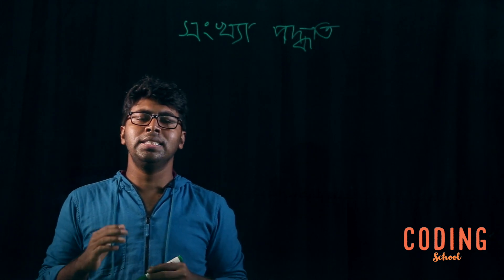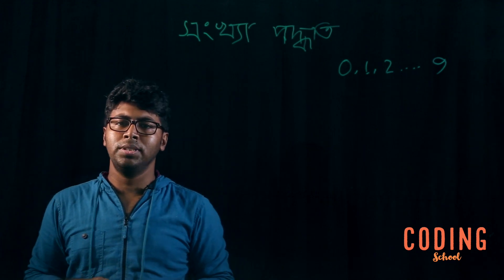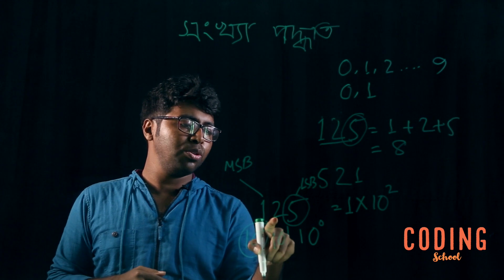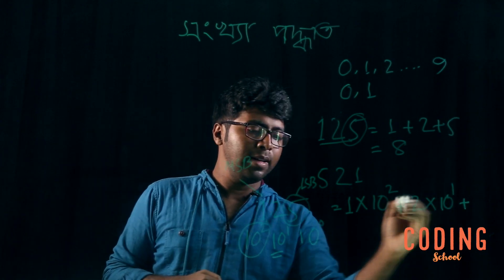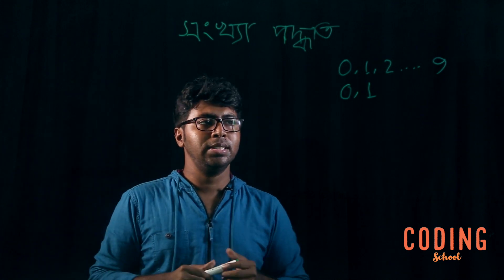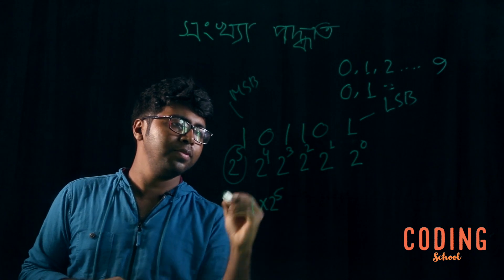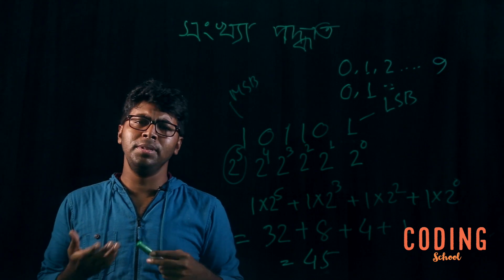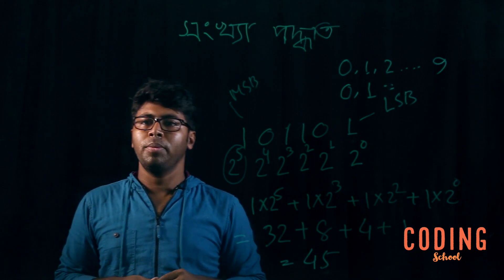সংখ্যা পদ্ধতিঃ স্থানিক সংখ্যা পদ্ধতি (Positional Number System)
বাংলা ভাষায় প্রোগ্রামিংয়ের সাথে প্রাথমিক পরিচয়টাকে আনন্দময় করে উপস্থাপনের উদ্দেশ্যেই ২০১৬ সালে কিছু স্বেচ্ছাসেবীর উদ্যোগে কোডিং স্কুলের জন্ম। মূলতঃ কর্মশালা, সমস্যা সমাধান, মুক্ত আলোচনা এসবের মাঝ দিয়েই এই কার্যক্রম পরিচালিত হতো। পরবর্তীতে ছাত্র-ছাত্রী ও অভিভাবকদের পরামর্শক্রমে ICT কোর্স কারিকুলামের সাথে সমন্বয় করে সাজানো হয় কোডিং স্কুলের নতুন পাঠক্রম এবং সিদ্ধান্ত হয় কিছু ভিডিও লেকচার তৈরি করার।
এই ভিডিওটিতে সংক্ষেপে স্থানিক সংখ্যা পদ্ধতি বা Positional Number System সম্বন্ধে আলোচনা করা হয়েছে।